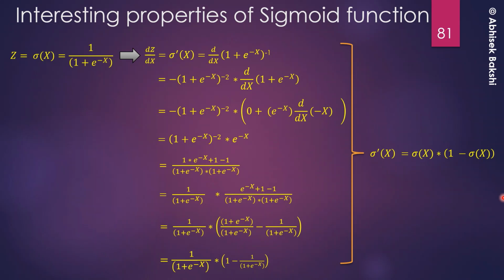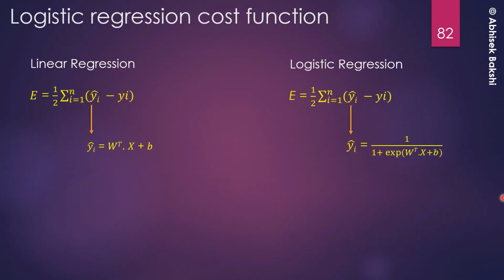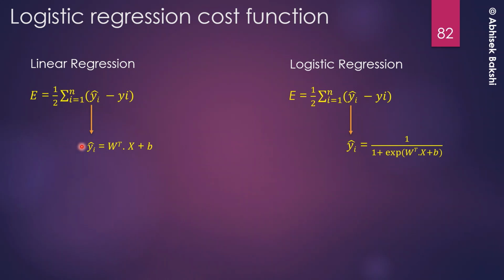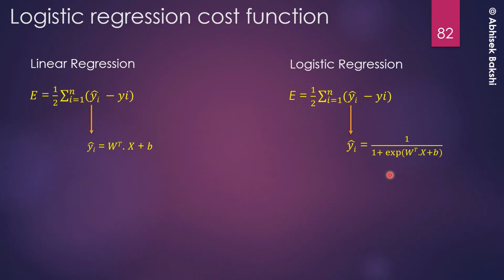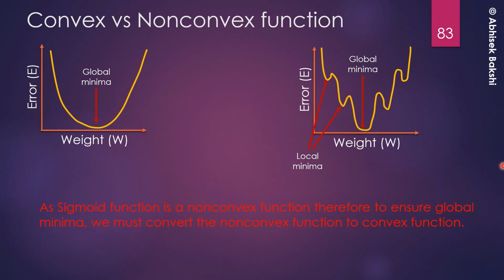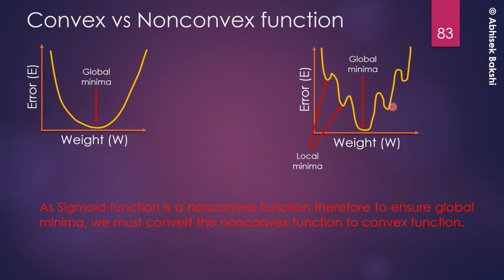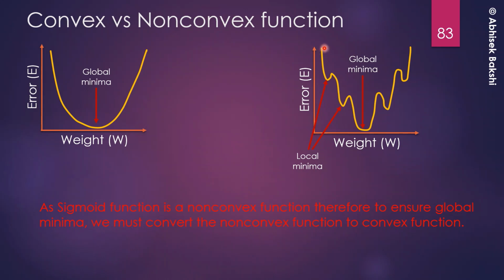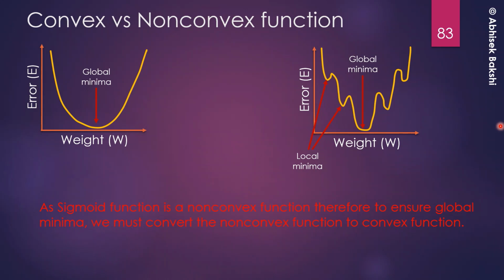ML 23: Convex vs Nonconvex function in logistic regression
Convex vs Nonconvex function in logistic regression